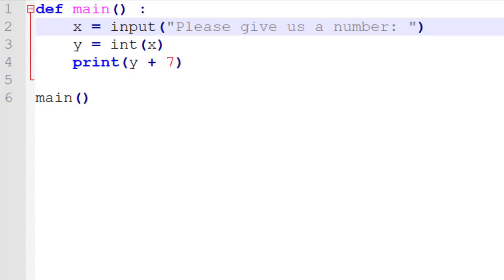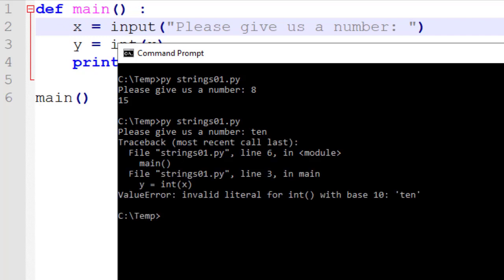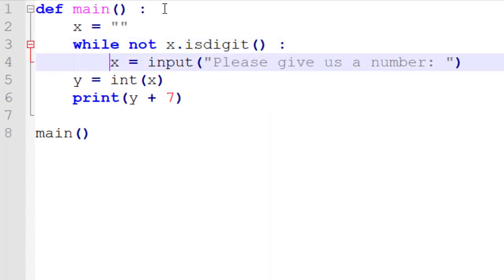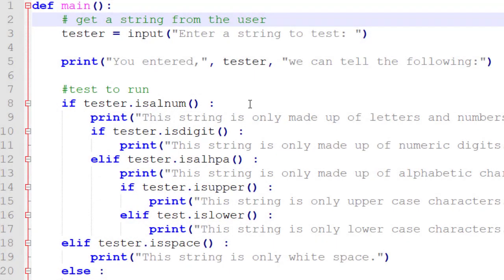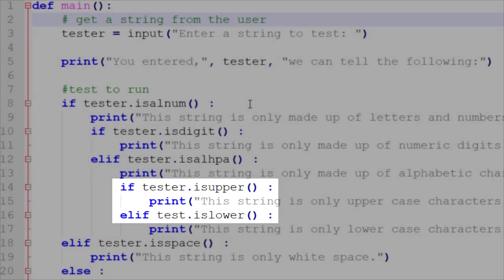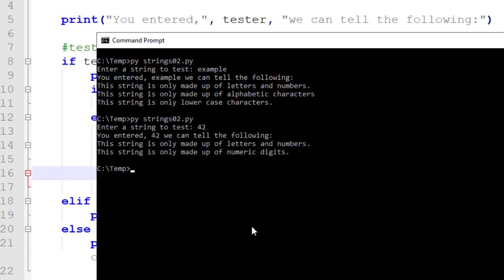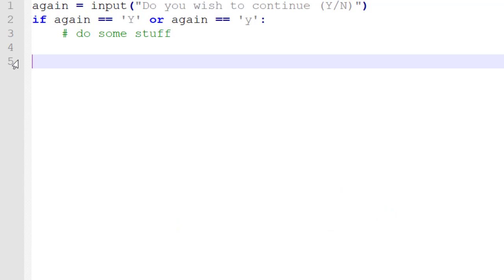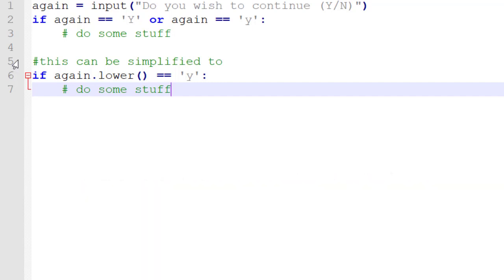Built in String Methods in Python - Part 1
In this video we look at ways to work with Strings, testing them to see what types of characters make them up, as well as how to convert them to all upper case or all lower case.